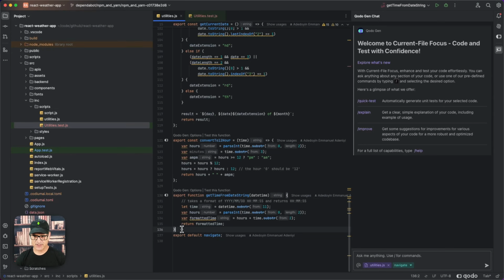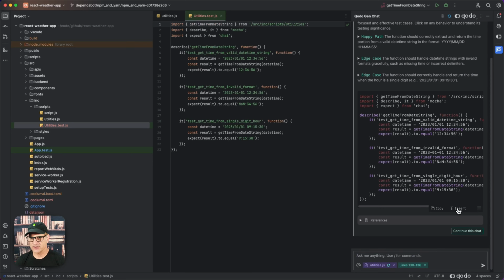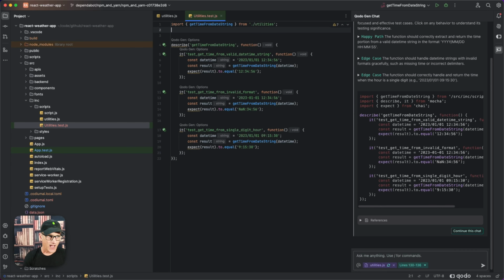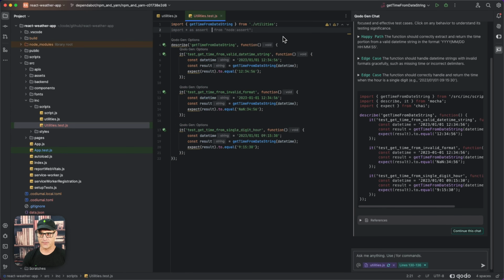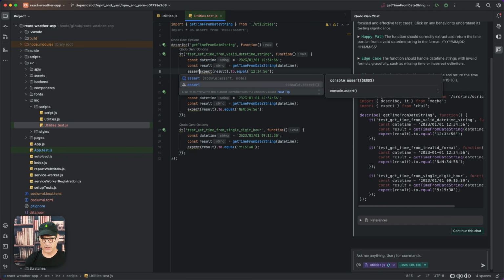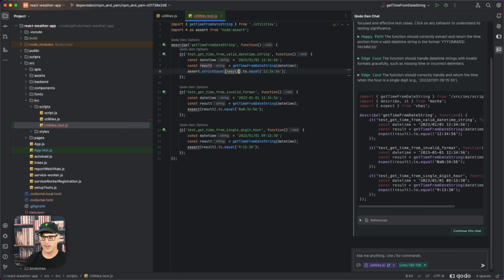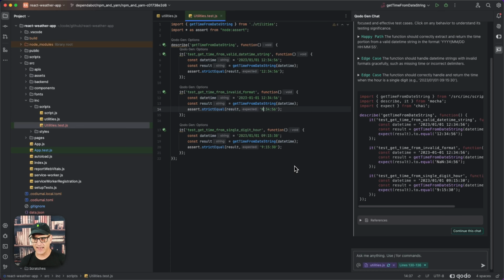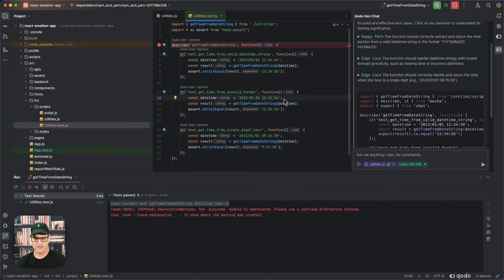Command /quick-test | Qodo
In this video, we demonstrate how to use the "Quick Test" command in Qodo. You'll see how to select a portion of code and quickly generate tests. The video shows how to take control and manually adjust certain aspects like imports and assertions, using Mocha or Chai alternatives, or making adjustments for context that isn't automatically included. Watch as we refine a test case, modify the assertions, and ensure that the generated test works as expected. This guide highlights the flexibility of Quick Test, putting you in the driver's seat for customization.

Chapters:
00:00 - Introduction to Quick Test Command
00:10 - Selecting Code for Quick Test
00:30 - Adjusting Imports and Assertions
01:00 - Refining the Test Case
01:20 - Running and Finalizing the Tests